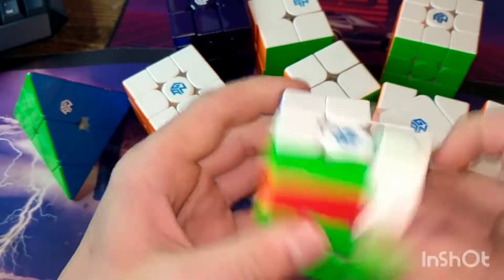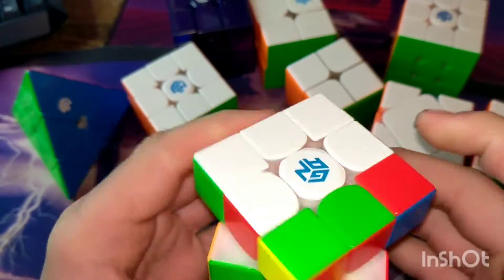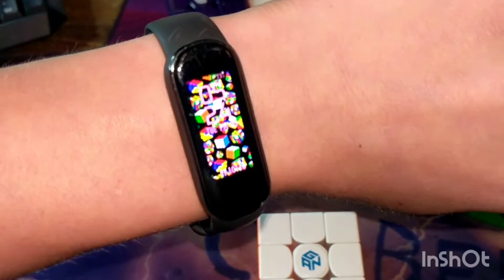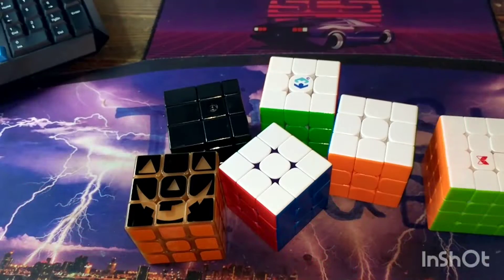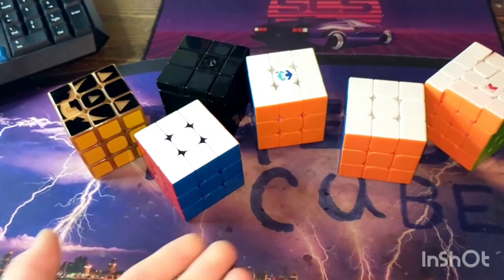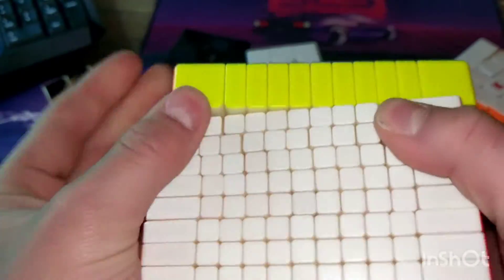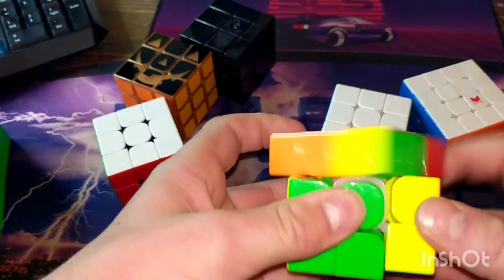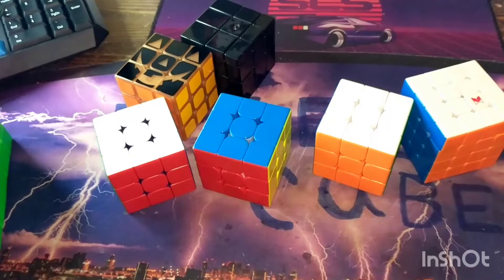When gan cubes disappear